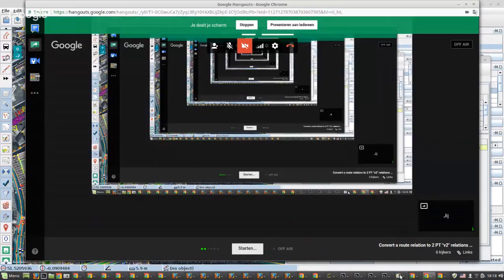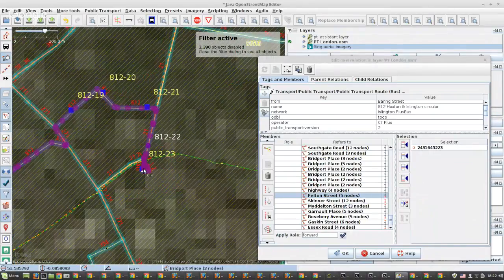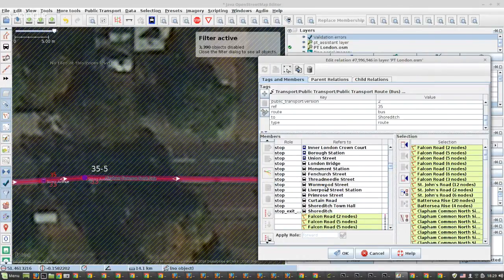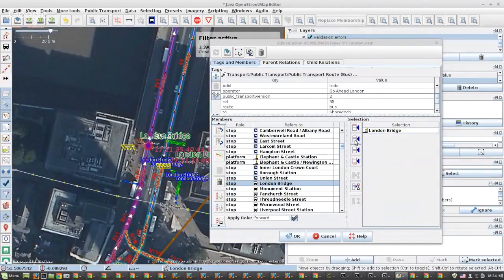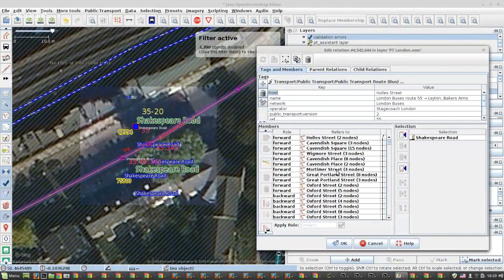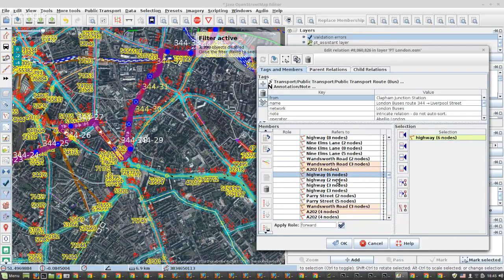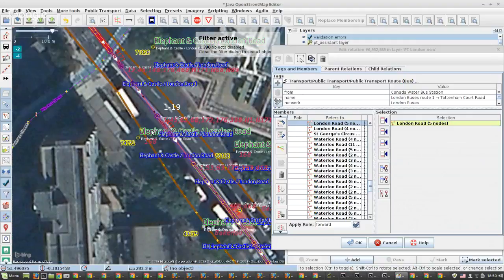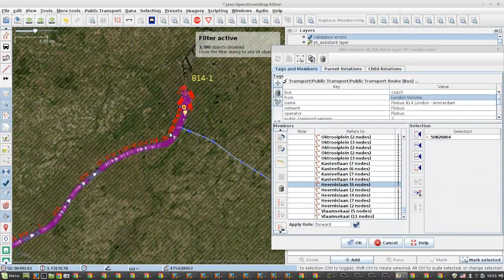Convert a route relation to 2 PT "v2" relations Part 2